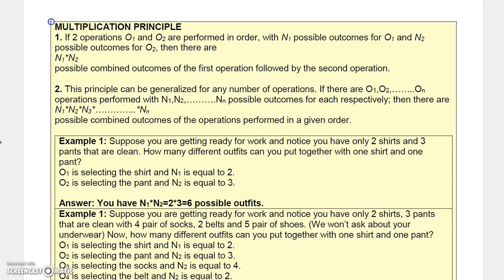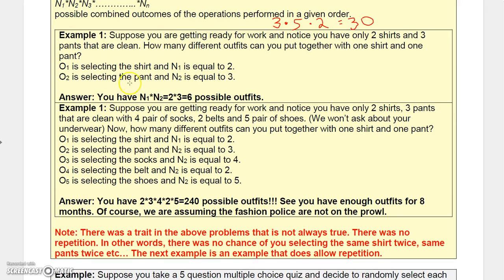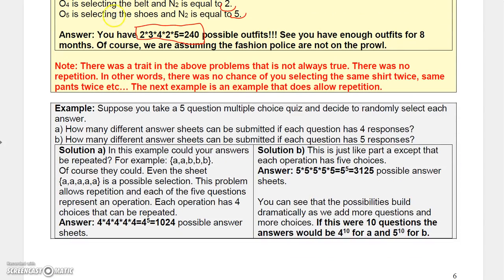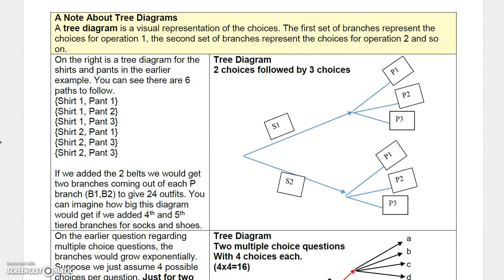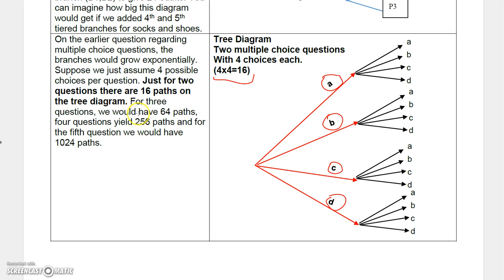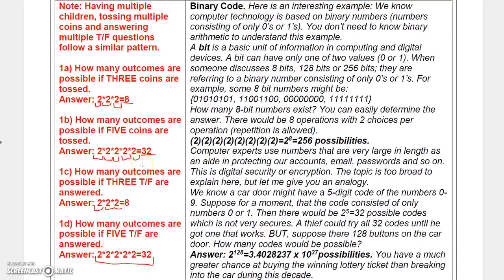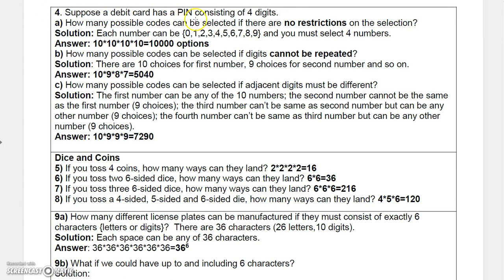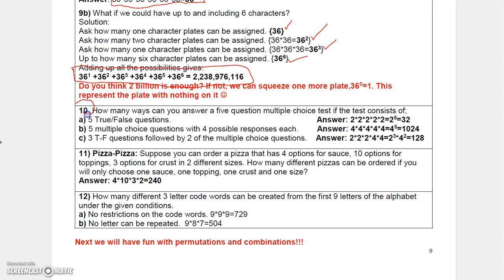CollegeAlgebra 8.2.2 Probablity Basic Counting Part 2